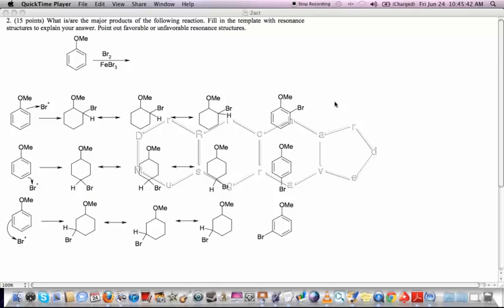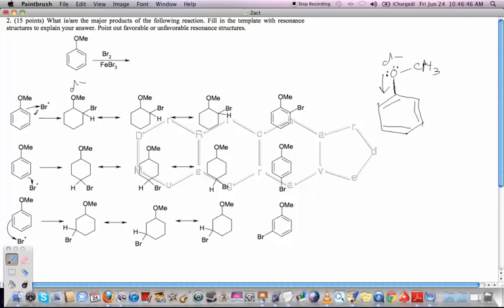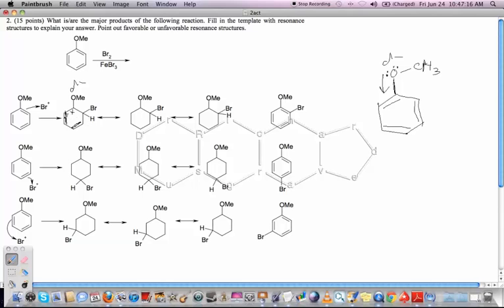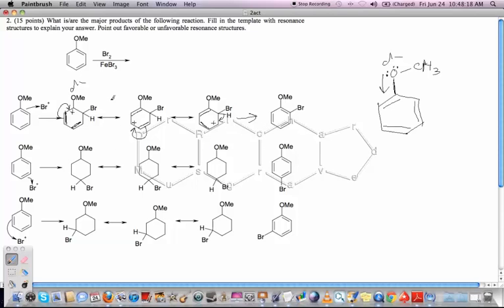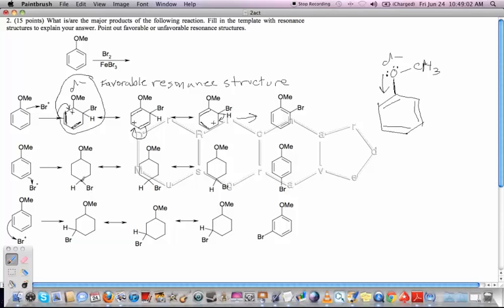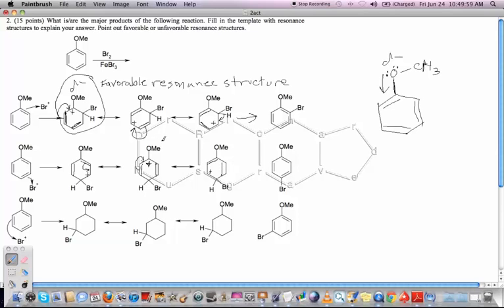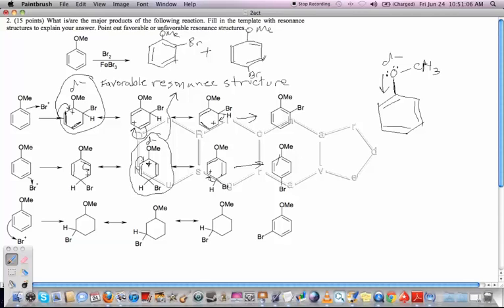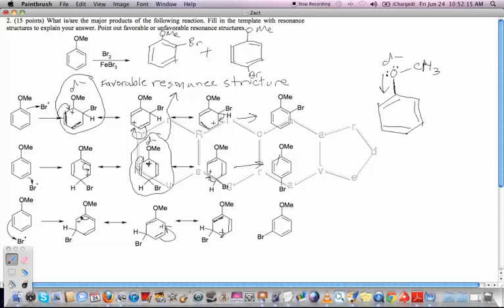Activting / Deactivating Groups on Aromatic Rings Part 1 (Activating Group)